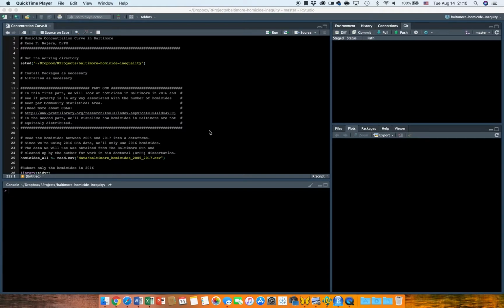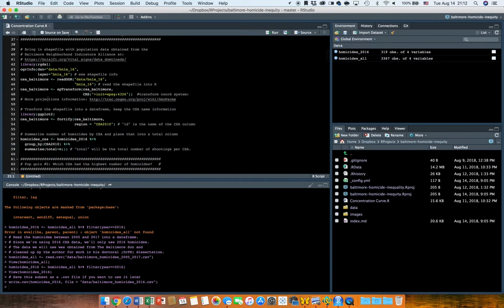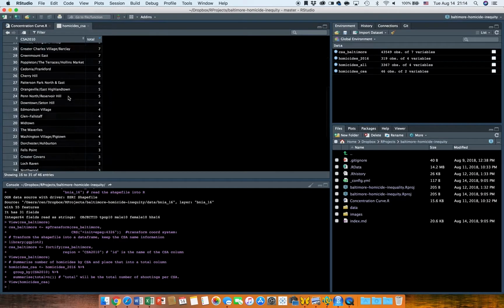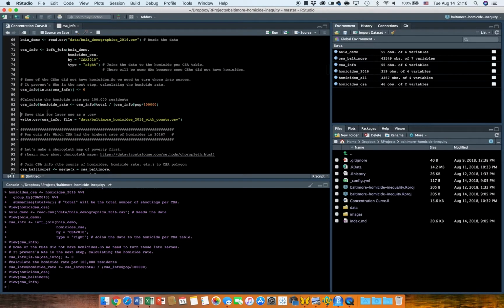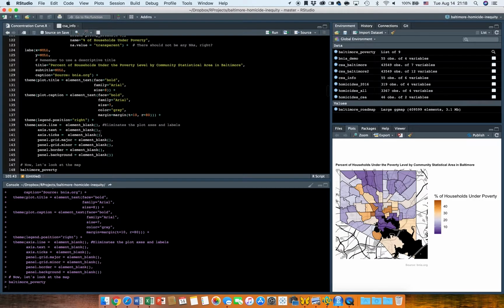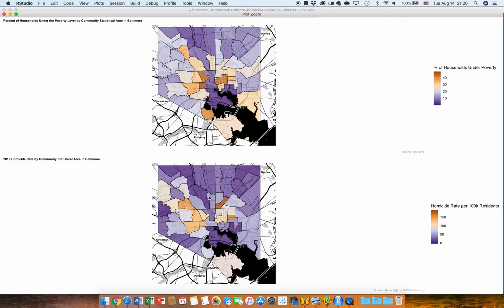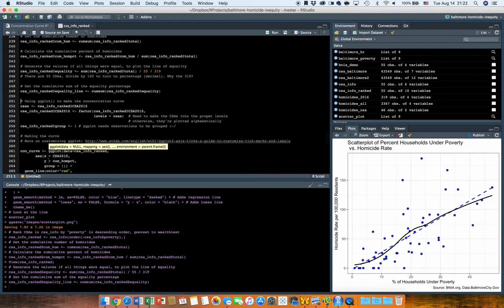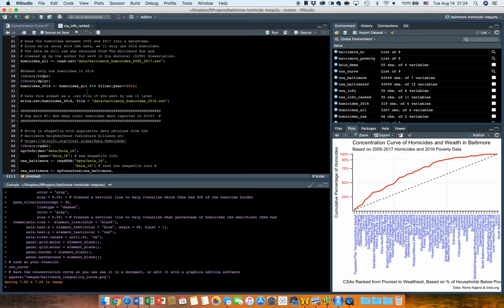Homicide Inequity Project How To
A quick, 15-minute video on how to use RStudio to run the R code from the homicide inequity project